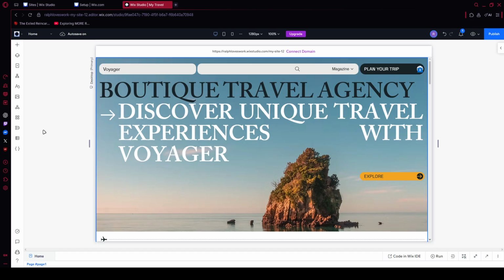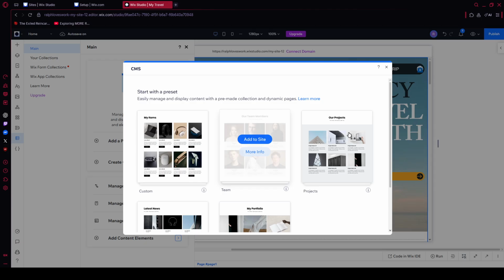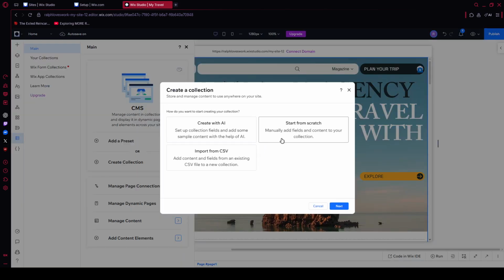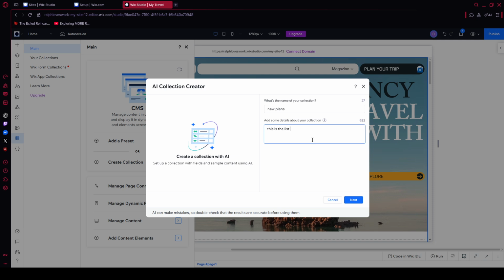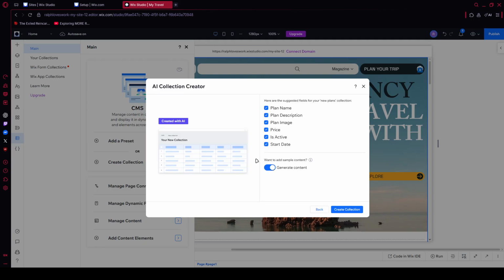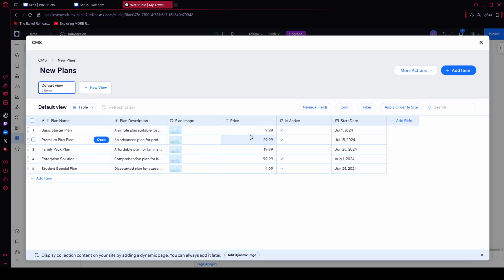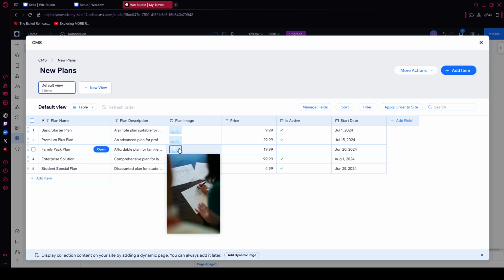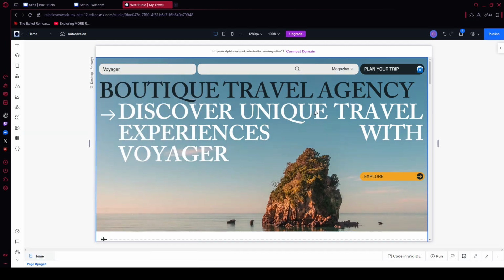How To Set Up A Content Collection CMS [Previously Content Manager] By Wix Data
In today's video we cover How To Set Up A Content Collection CMS [Previously Content Manager] By Wix Data